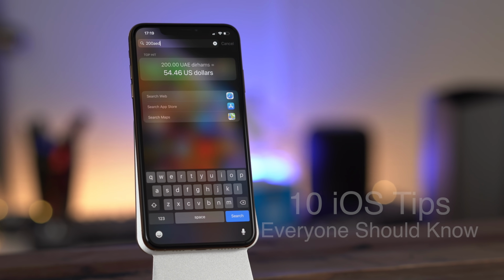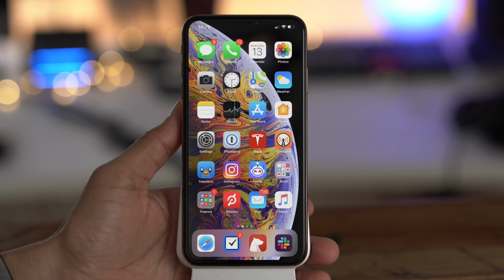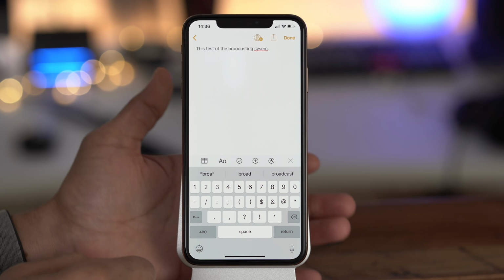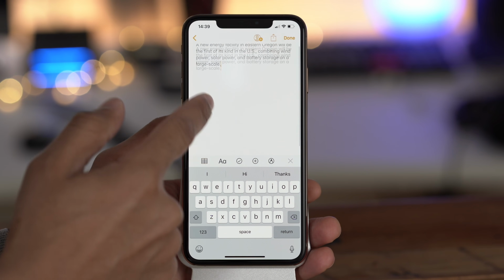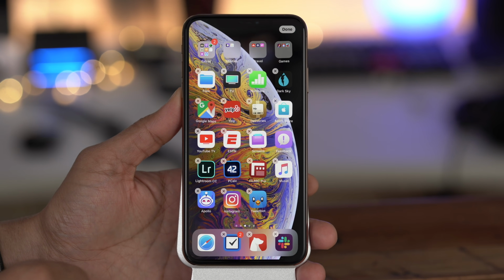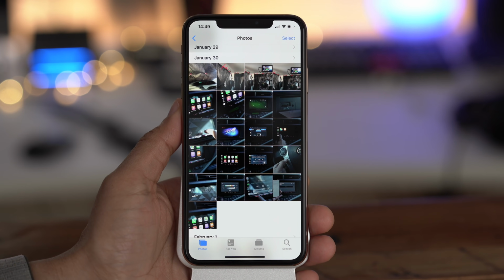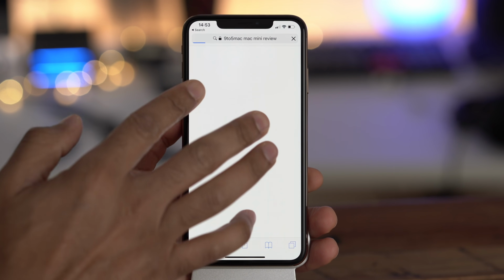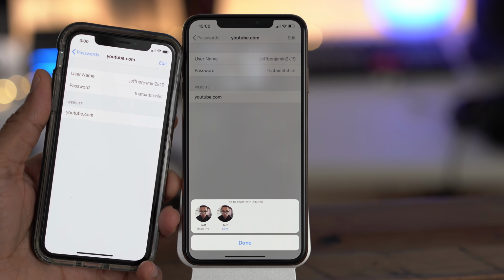10 iPhone tips everyone should know!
Do you know them all? A list of 10 iPhone tips that everyone should know. Read